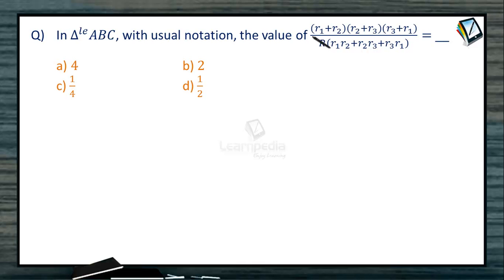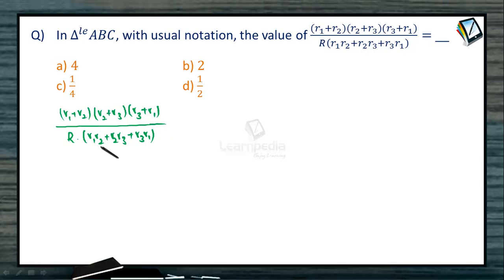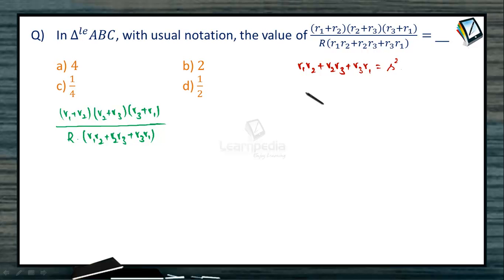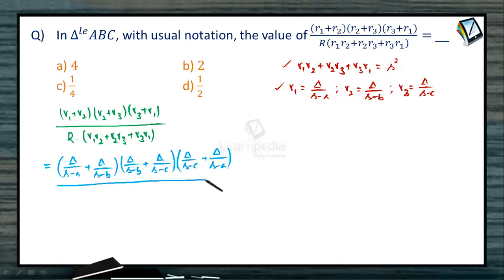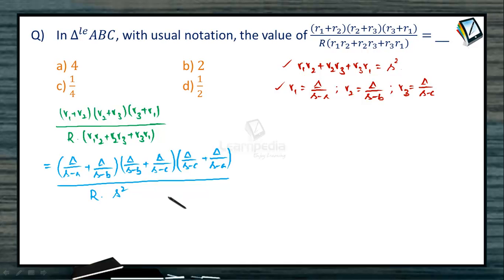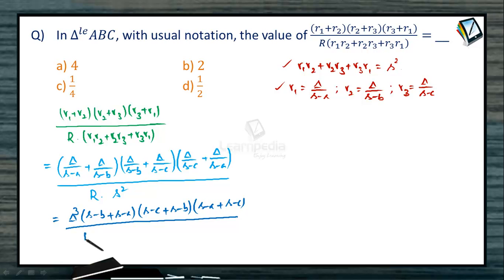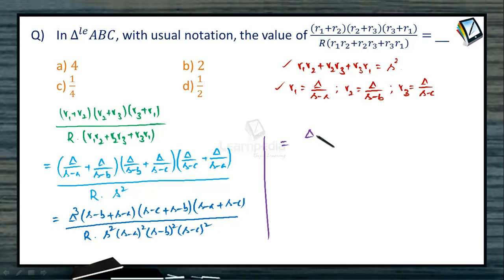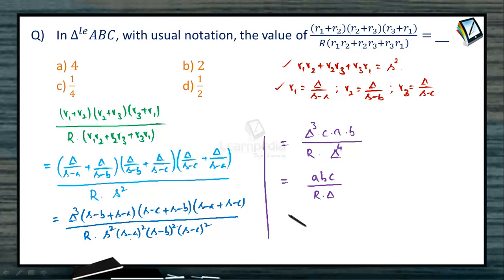PROPERTIES OF TRIANGLES 2